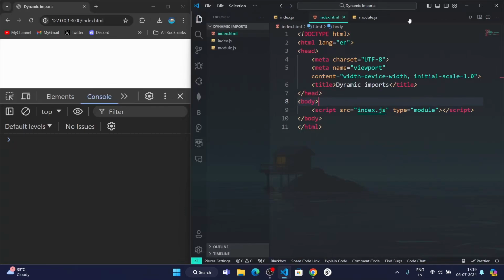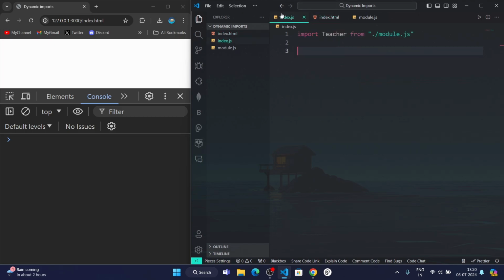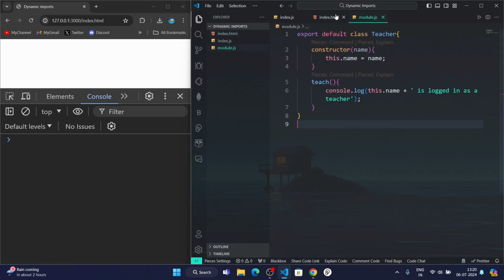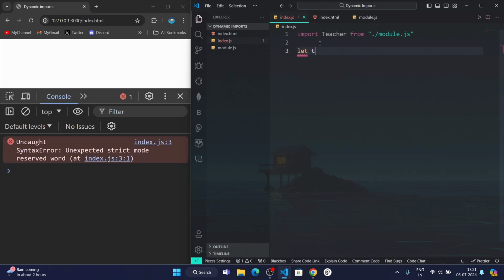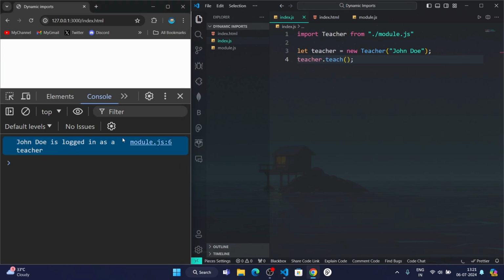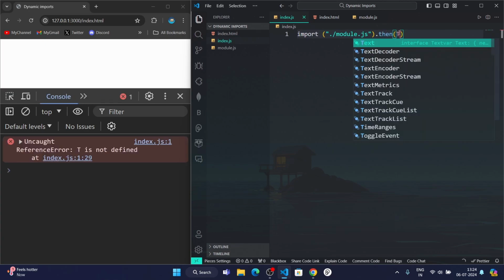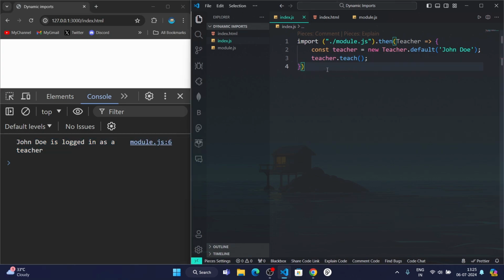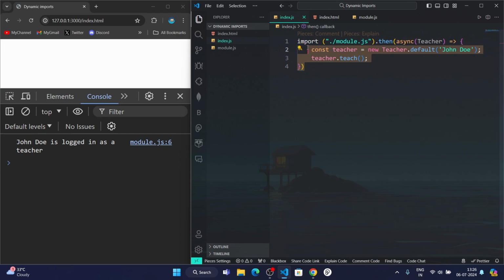Boost Your JavaScript Efficiency with Dynamic Imports! 🚀 Write Faster Code!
🚀 In this quick tutorial, we'll dive into how dynamic imports can improve your app's performance and help you write cleaner, more efficient code. Learn how to load modules on demand, reduce initial load times, and enhance your development workflow.